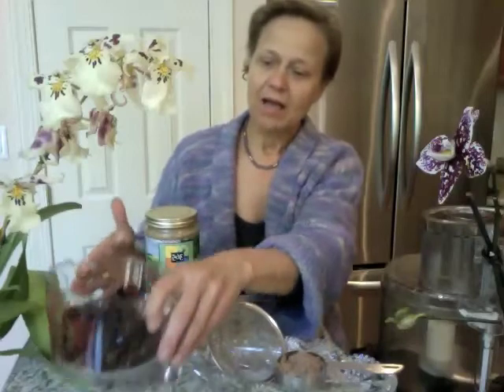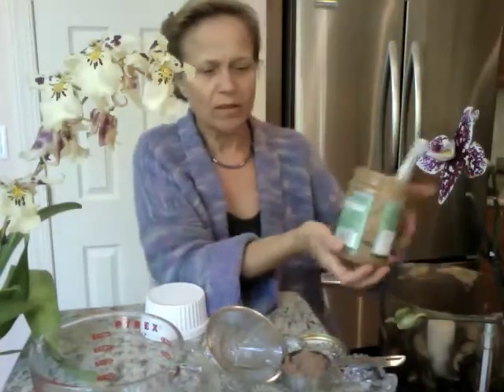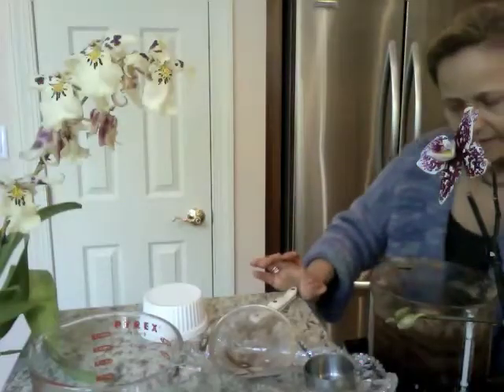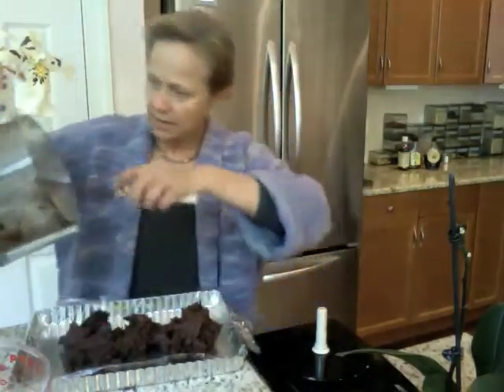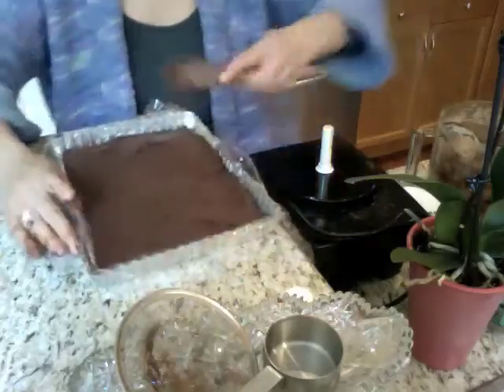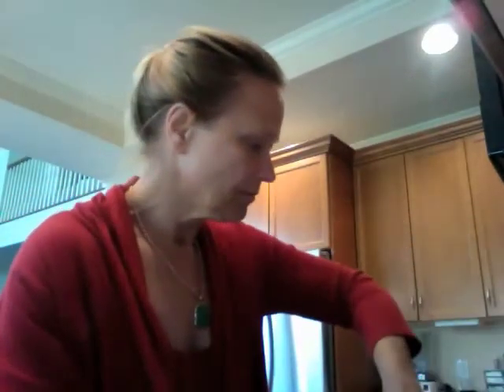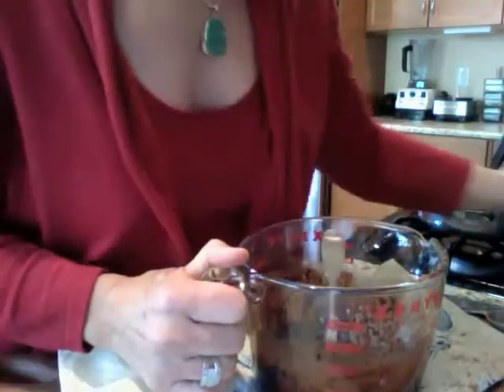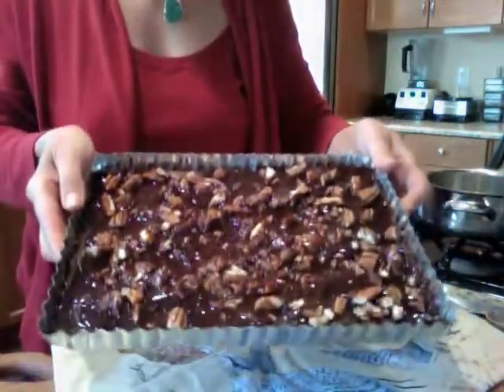Chocolate Pecan Brownies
Amazing! You have never tasted anything like these chewy, crunchy, burst of magnificent chocolate flavor! Increase your energy, broaden your scope of vision... Try these NOW!